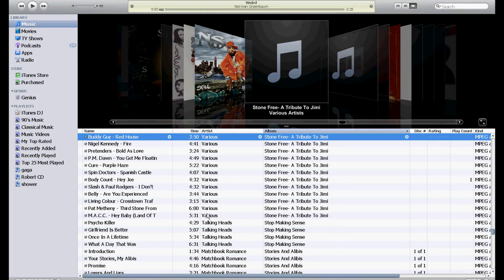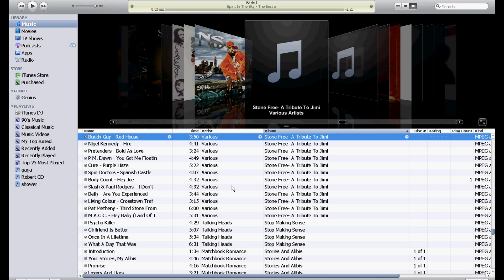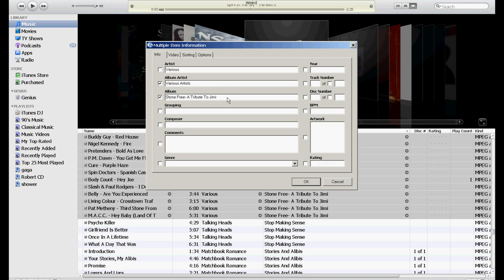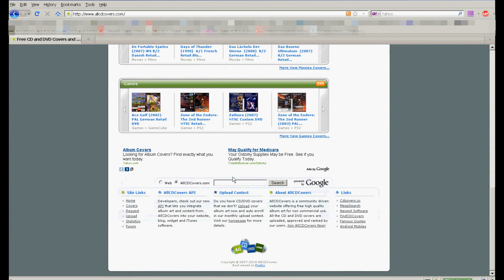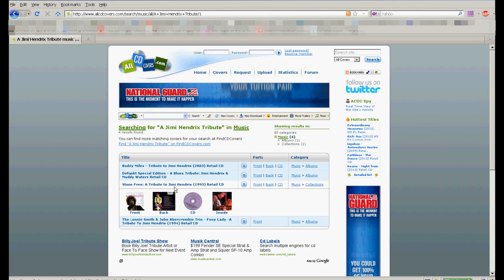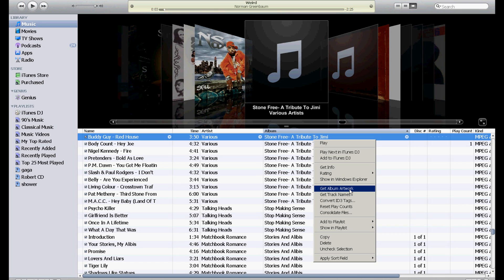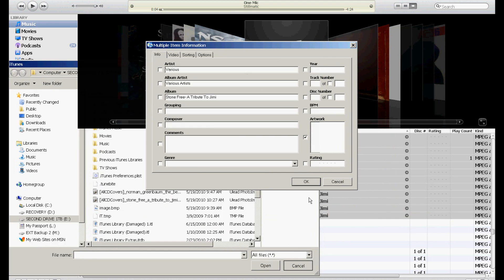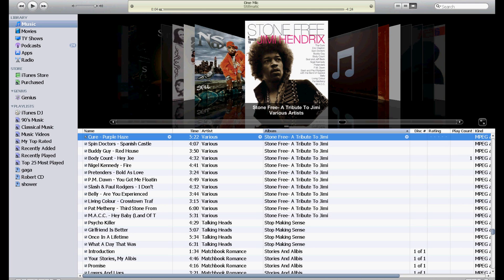Combining multiple album covers in iTunes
You know how when you scroll through iTunes using cover flow, and there are tracks from the same album, but multiple album covers?  Gets cluttered, doesn't it?  Especially when you have an album with 8 tracks and each track is an additional scroll of the wheel, right?

Well, this tutorial shows you how to associate one album cover with those multiple tracks.